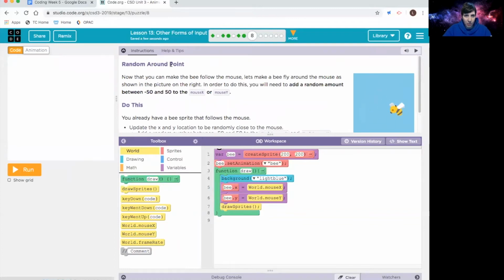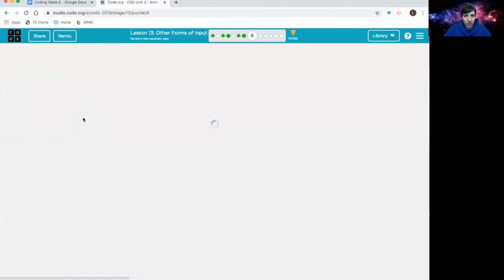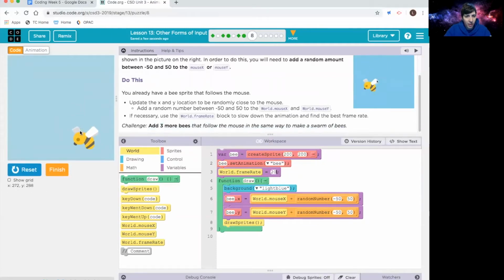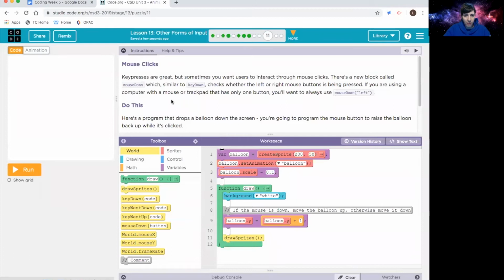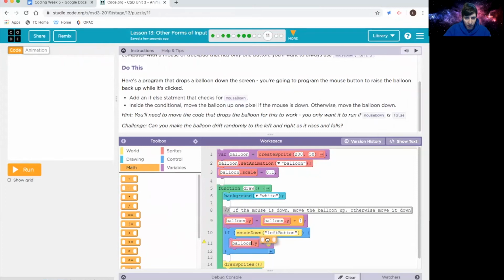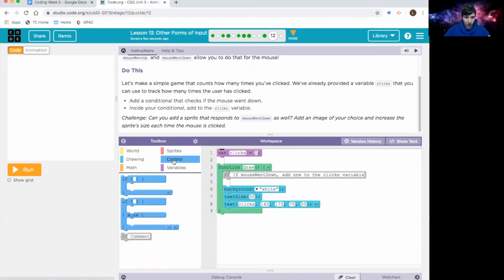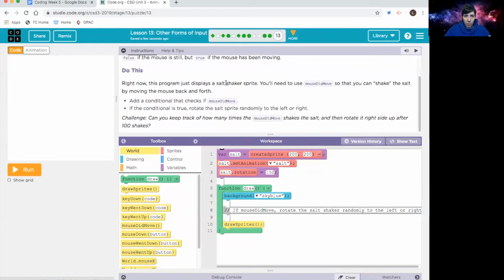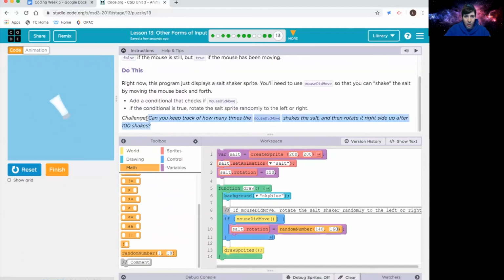Lesson 13 Part 2-Other Forms of Input